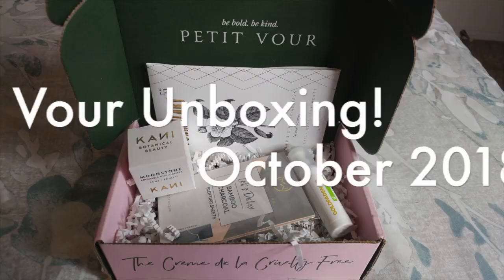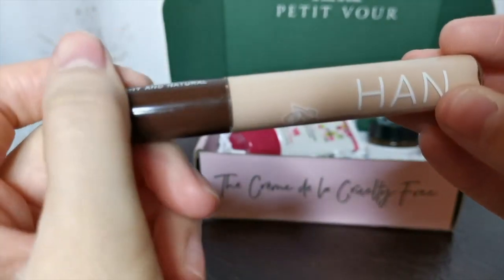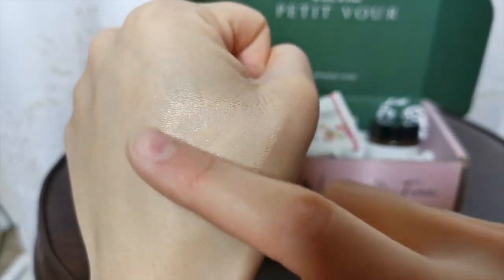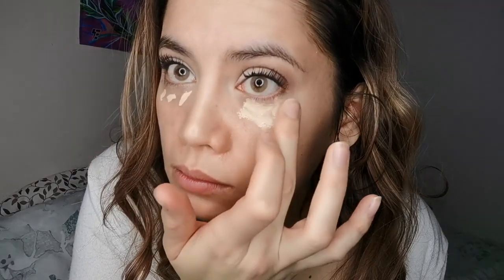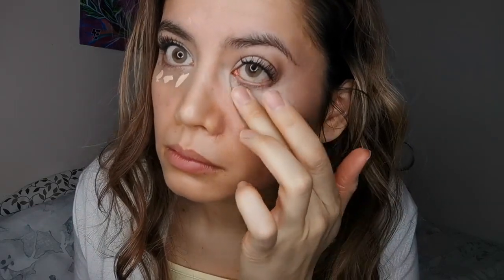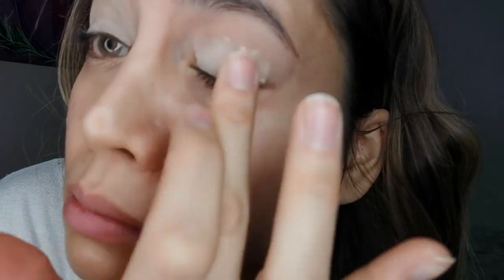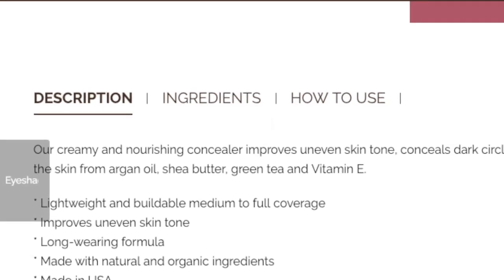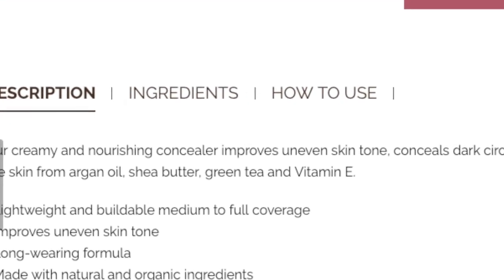HAN CONCEALER REVIEW | HAN SKIN CARE COSMETICS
HAN CONCEALER REVIEW | HAN SKIN CARE COSMETICS \\ Hey guys, coming at you with another cruelty free beauty product review. I received this medium to full coverage concealer in a cruelty free beauty box from the company Petit Vour. In this video I share my overall opinion of it as well as a demo. SPOILER ALERT, this concealer does not crease!! Enjoy!

**Note**

lyrascotchz